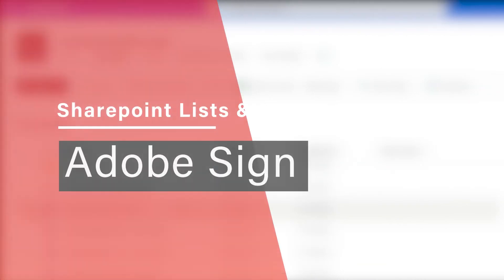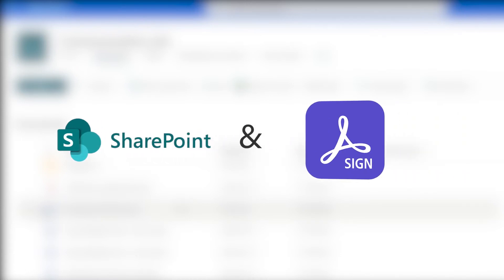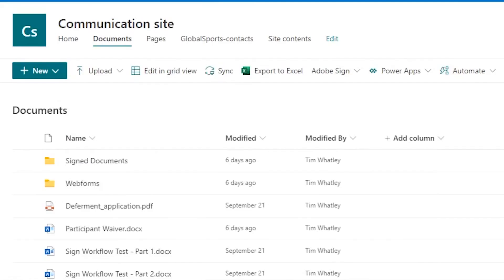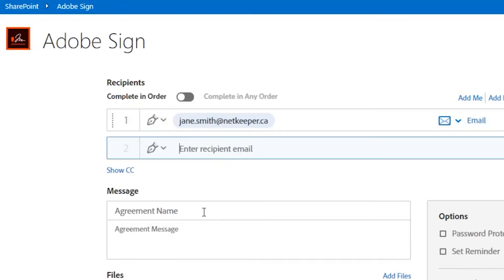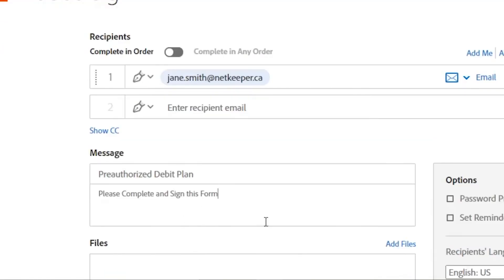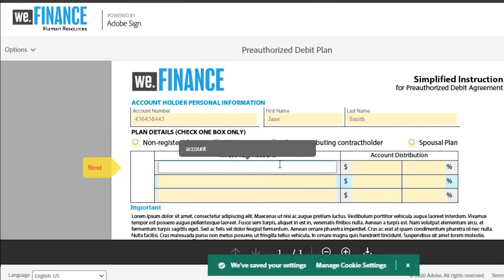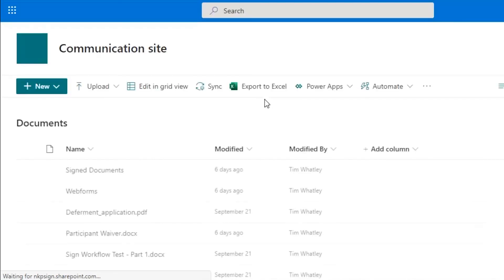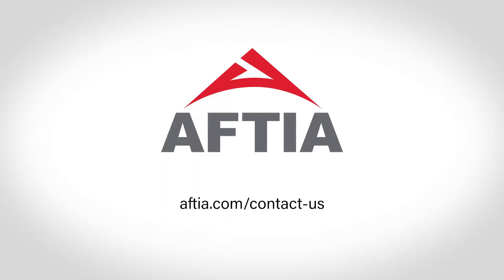Adobe Sign Integration Series: SharePoint Lists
Adobe Sign and Microsoft SharePoint come with an out-of-the-box integration that allows users to send agreements from within the SharePoint user interface. Watch as we demonstrate how you can populate items in a SharePoint list with information from a signed agreement.